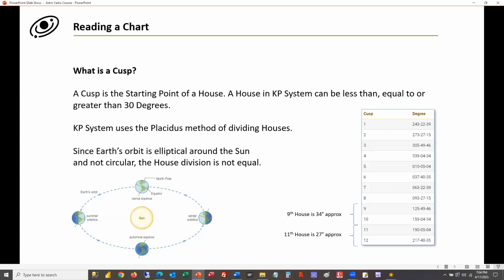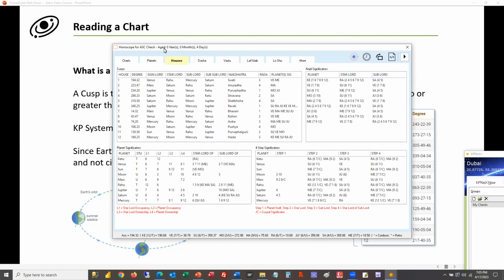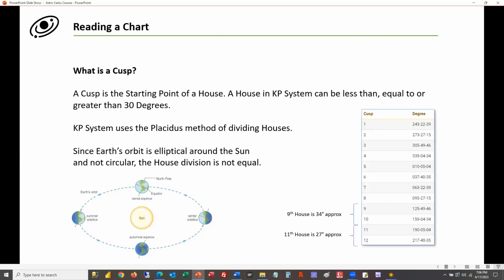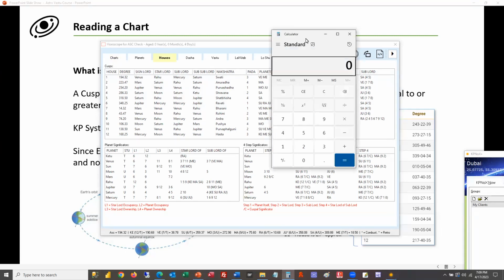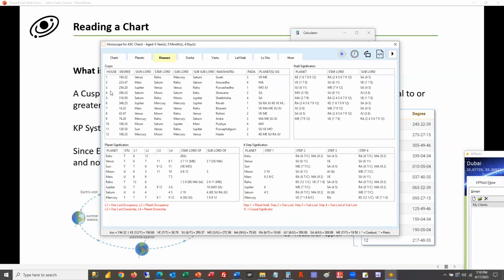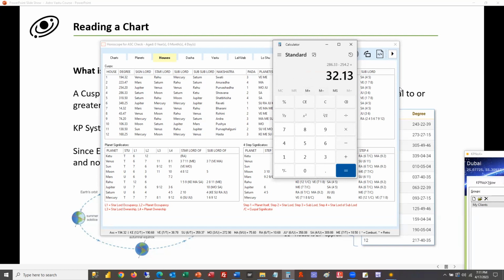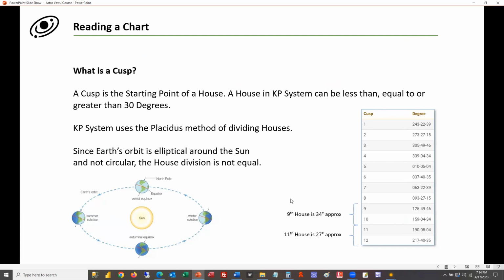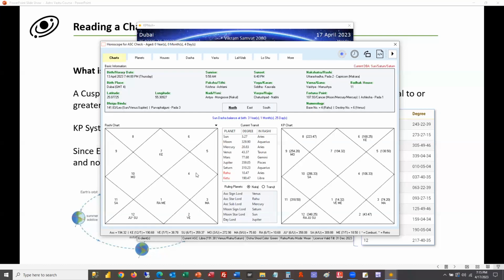Astro Vastu Course - What is a Cusp in KP Astrology?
We will discuss about the concept and definition of a Cusp in KP Astrology.

To know more about our Astro Vastu Course in English or to enroll, please